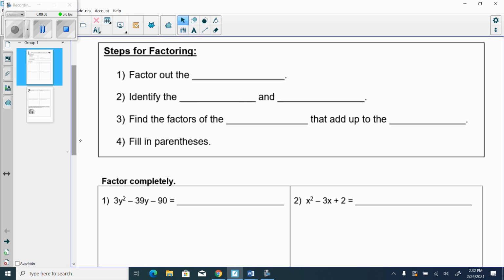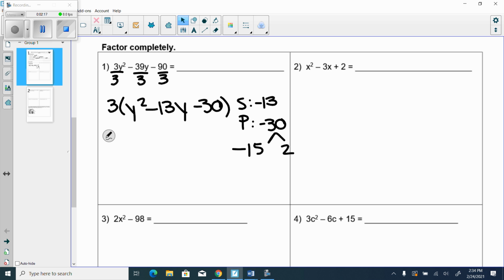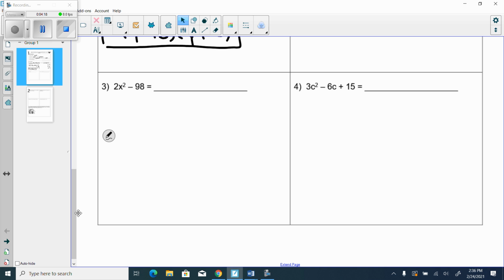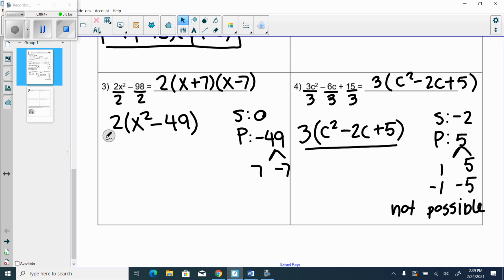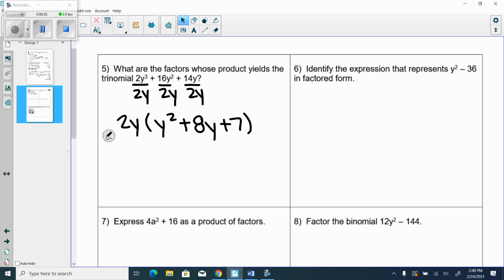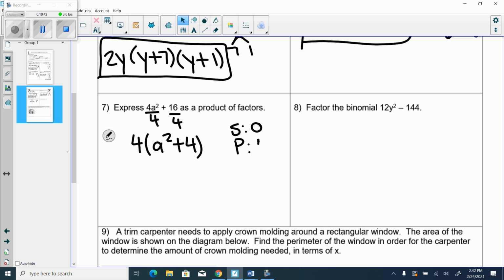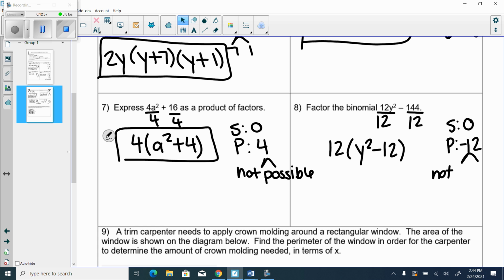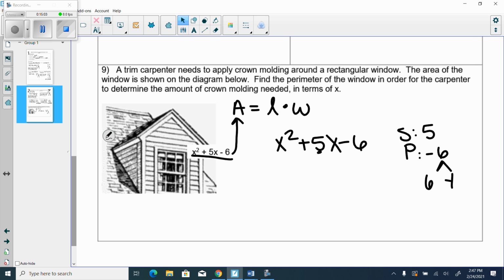7.4 day 3 Factoring Polynomials